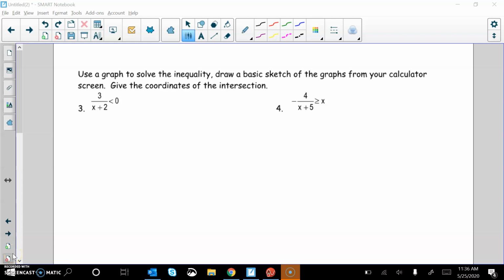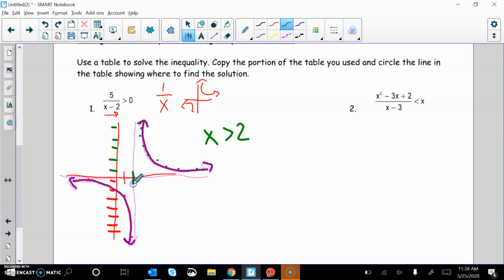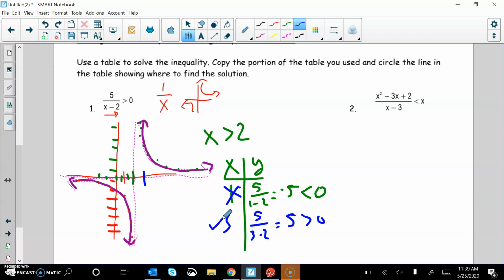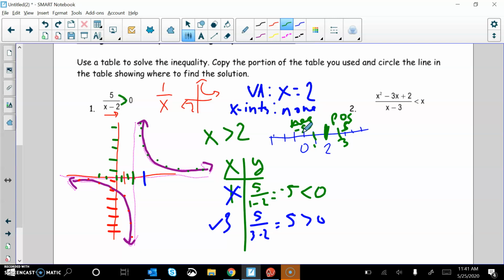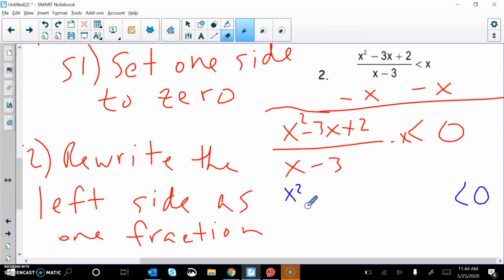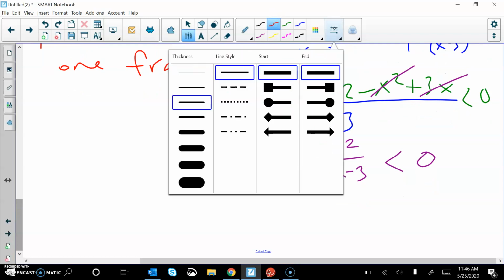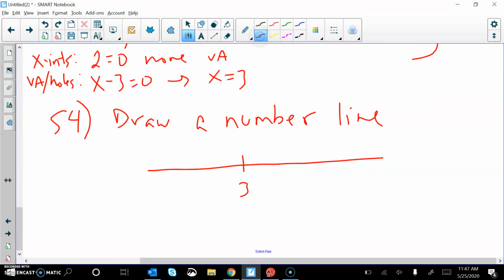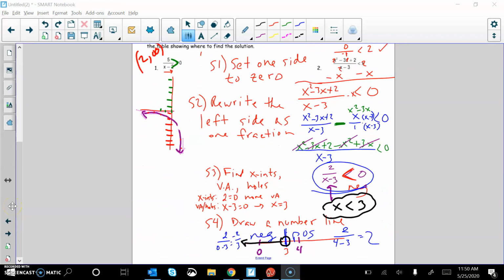D10 Solving Rational Inequalities 1&2 Algebra 2